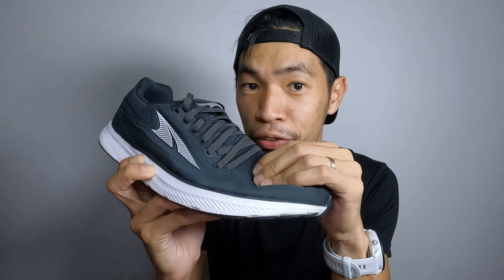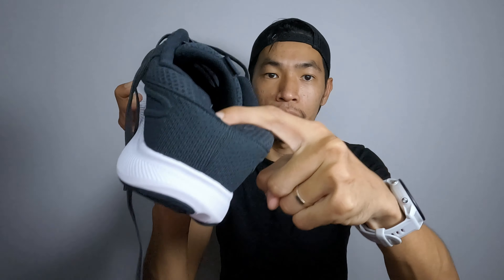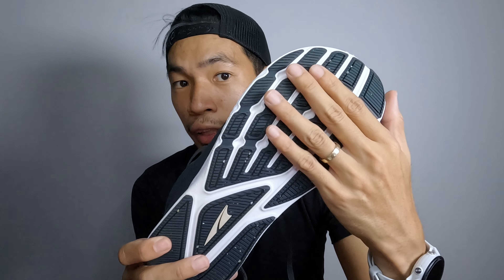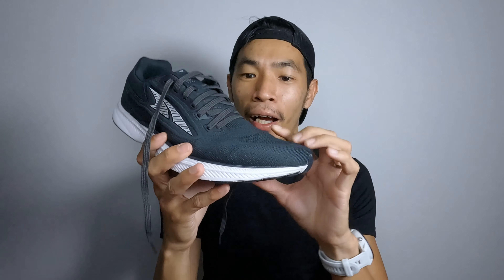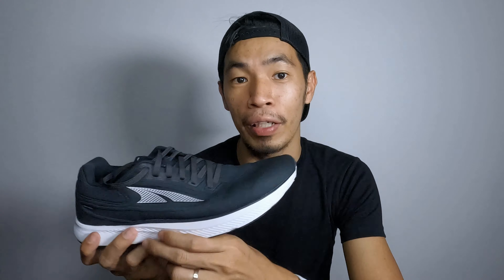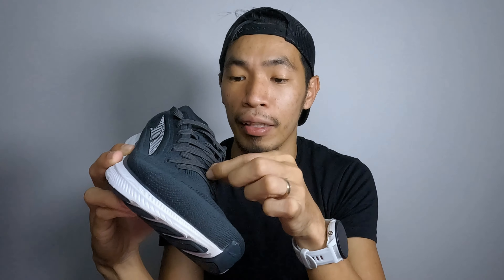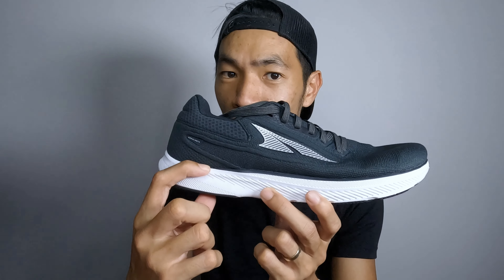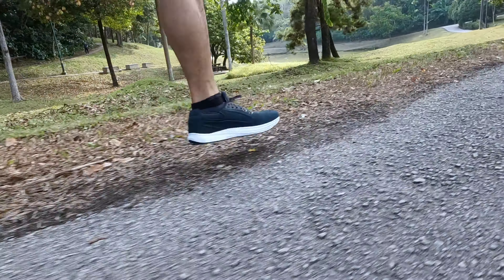The Shocking Truth About Altra Escalante 3 Running Shoes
Altra Escalante 3 Running Shoes Review - Best Zero Drop Shoes?

0:00 Introduction
0:35 Disclaimer
1:27 Specification
2:08 Upper overview
2:57 Mid Sole overview
3:27 Outsole overview
4:09 Like of the shoes
5:51 Dislike of the shoes
7:12 For WHO?
7:38 Usage in future
7:54 Summaries